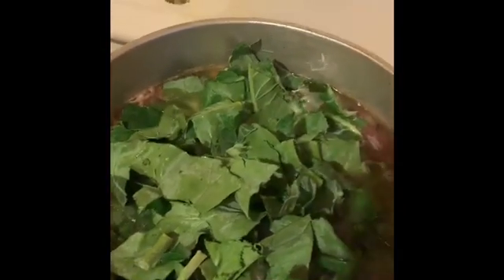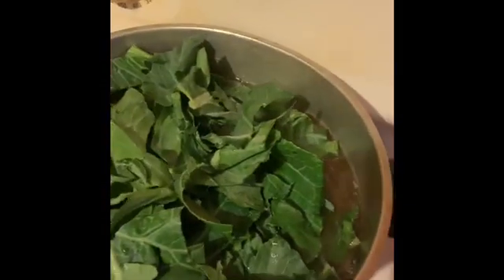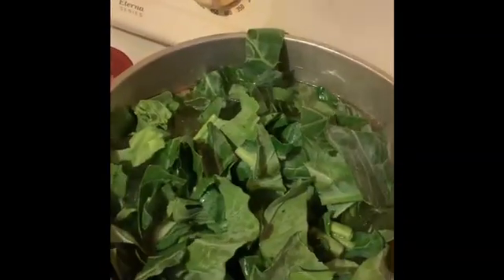Smoked Neck Bone & Ham Hoc Egg Roll MUKBANG! YouTube Exclusive!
Watch as I eat Corned Beef, Ham Hoc & Smoked Neck Bone Egg Rolls! Never seen before on YouTube!